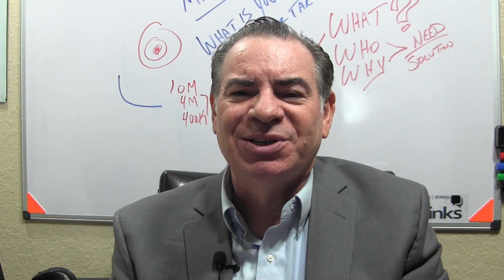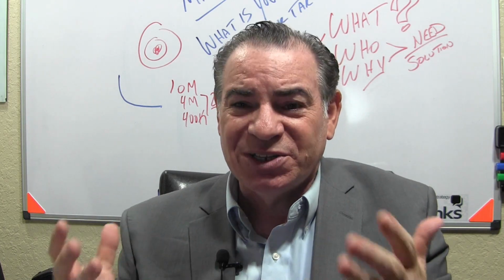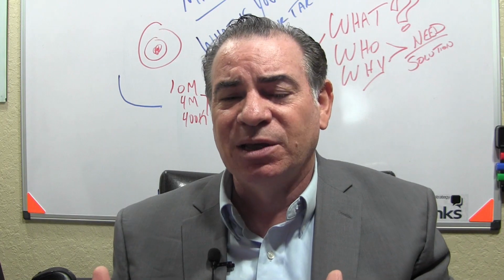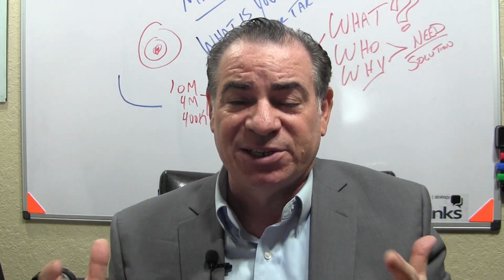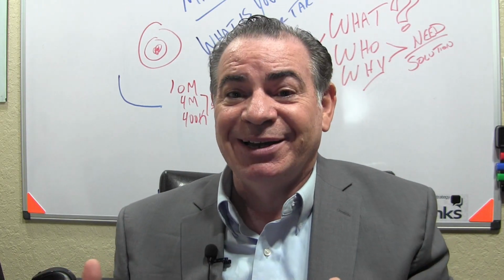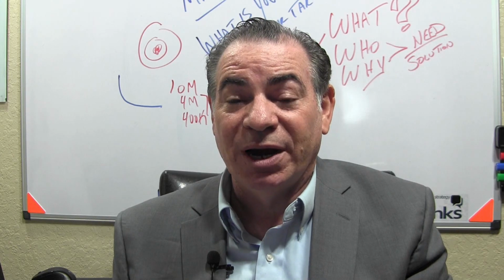What is the PLC? (Product Life Cycle) | Prof. Ken explains the Product Life Cycle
In this video, Prof. Ken explains the Product Life Cycle (PLC) and outline a plan to master timing of product development. Professor Ken is a digital marketing coach and Course Director at 21DayCourse.com. Visit Prof. Ken

Professor Ken Ninomiya (Prof. Ken) is an award-winning growth marketing digital expert, speaker, trainer, author, Professor, and founder of eknlinks.com.  Prof. Ken has created a growth marketing technique that will get customers, keep customers, and grow customer lifetime value.

Professor Ken has developed a “hands-on” award-winning sales and growth marketing program that has built companies and business channels, created new business models for leading global brands.
Professor Ken excels at developing relationships with many levels of trade and has sold most major global retailers, eCommerce retailers, distributors, and regional outlets, while working with senior leadership teams to build programs for new and existing products.

Professor Ken has instructed 10000+ students in Marketing and E-Commerce and as a former trade liaison to China has also taught Business Processes in China along with dozens of coaching and professional seminars to international organizations and teams.